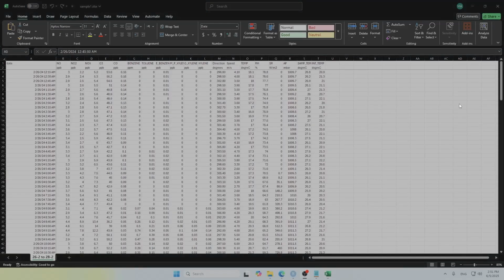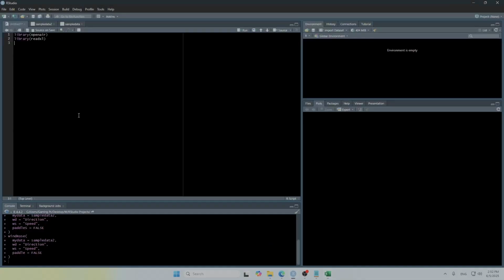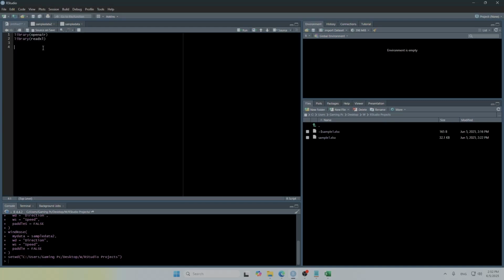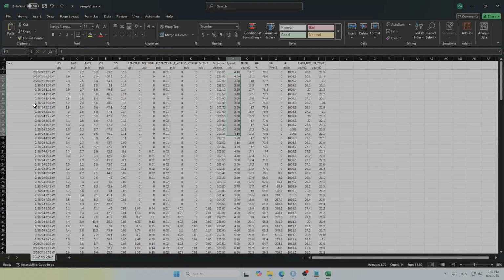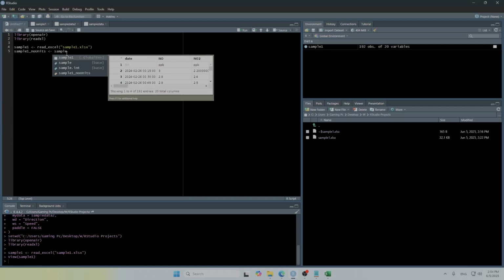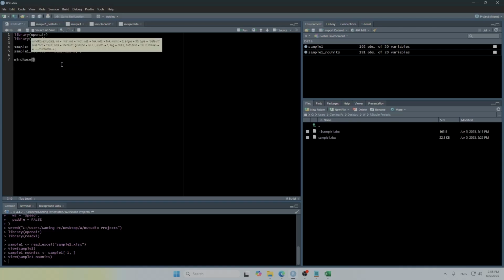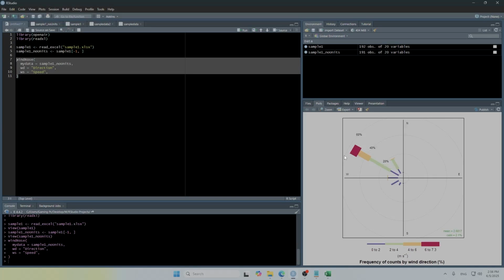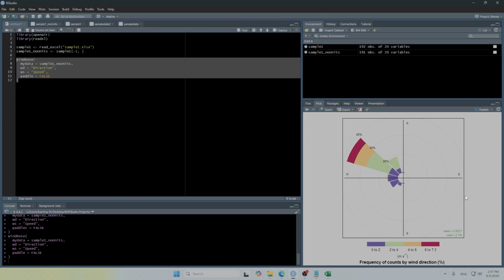Making Simple Wind Roses Using R & RStudio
If you're trying to make wind roses using air quality data you might have in an excel sheet, you can do it fairly easily using R and RStudio (free and easy!). Continuing to test my new mic. Still learning how to record things.